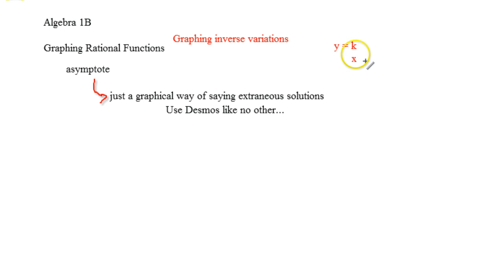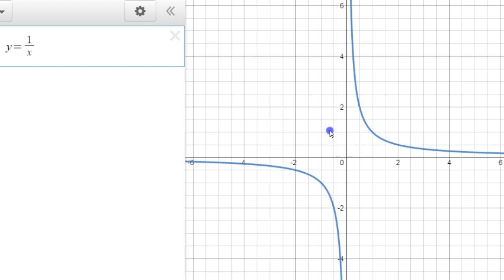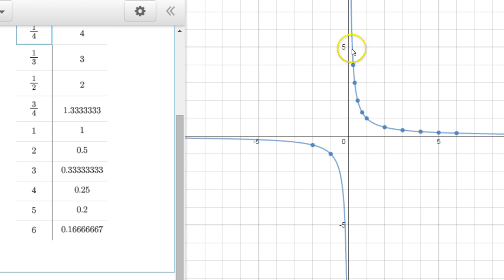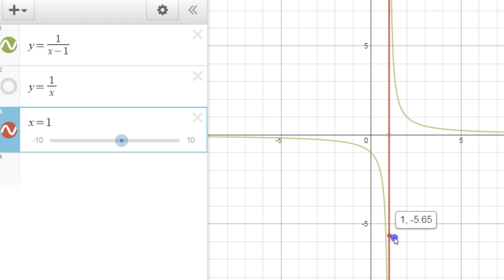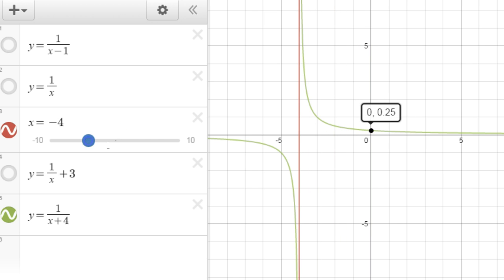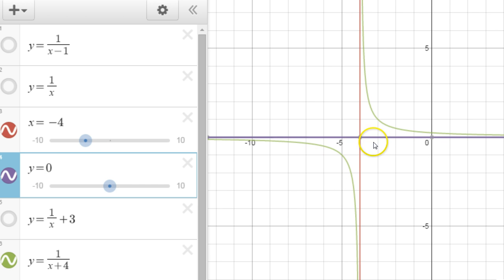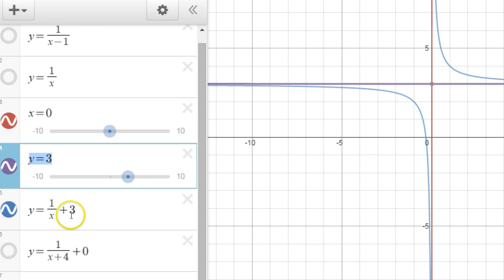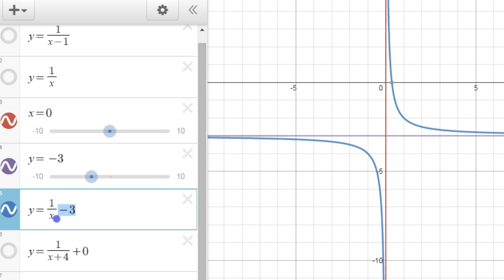Algebra 1B - Graphing Rational Functions